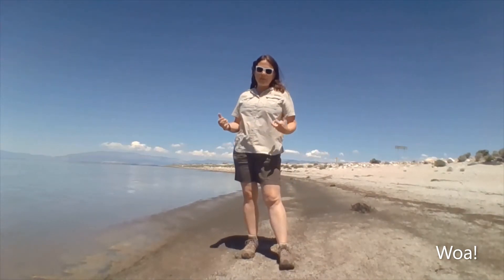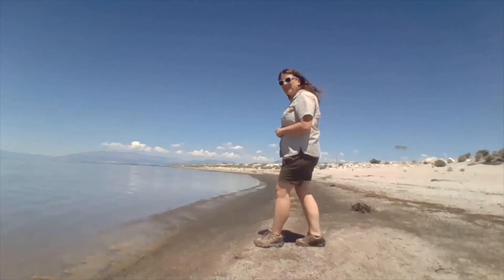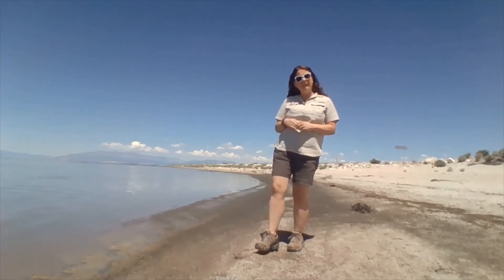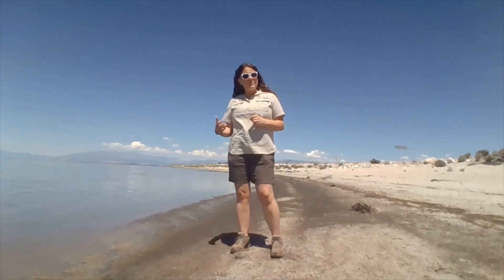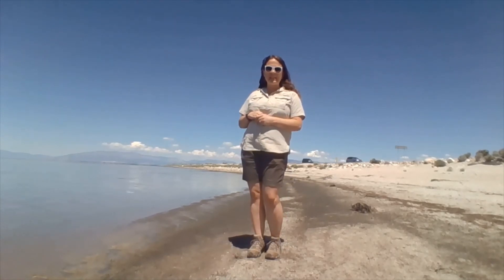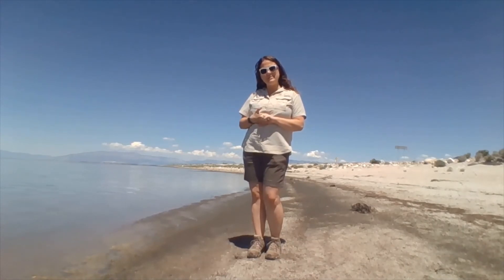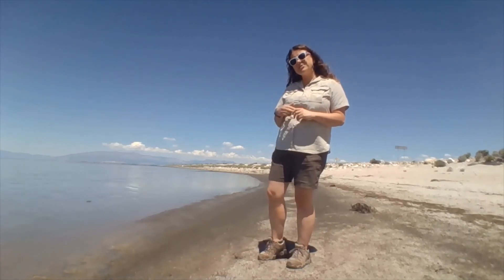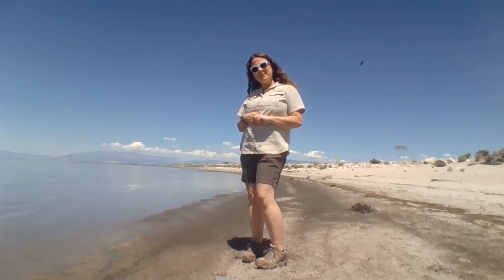Brine Flies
Brine flies abound around Great Salt Lake in the summer.
As far as insects go, these are some of the "good guys".